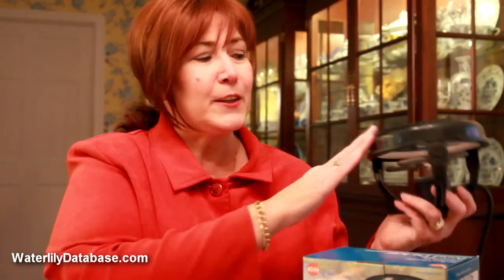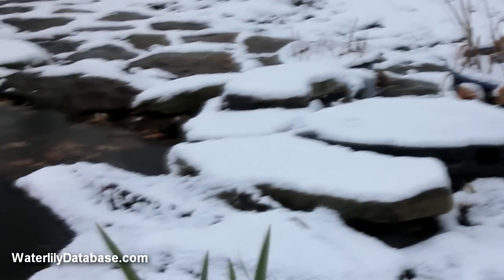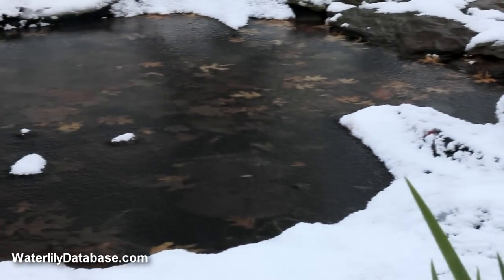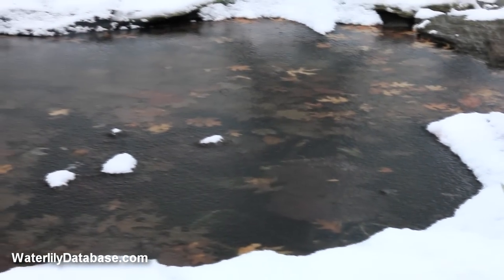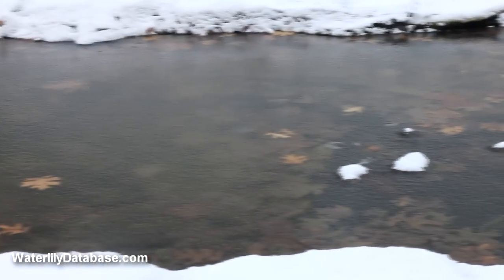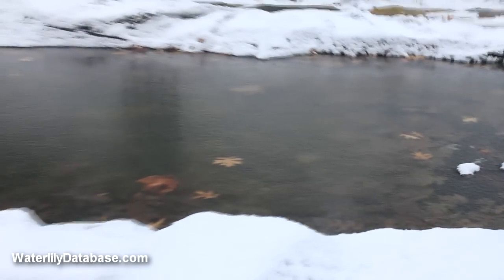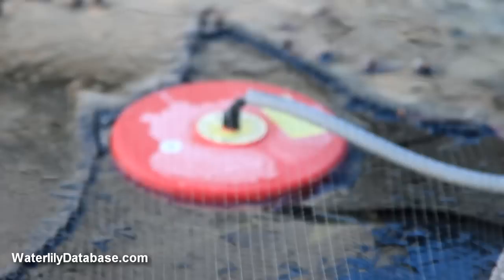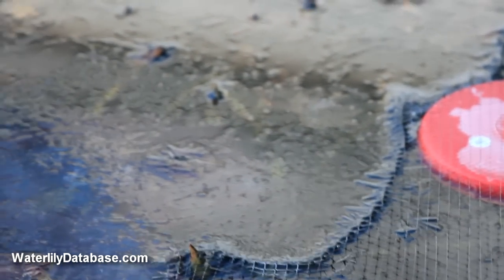Water Gardens and our Fish Survive winters with a De-icer (Why?) Find out!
Fish need to breath, our small water gardens often have a higher fish load than a big lake or acre pond. These small bodies of water can also freeze rapidly trapping toxic gases and carbon dioxide and preventing oxygen from entering the water. Solve this problem with one of the many types of pond deicers.